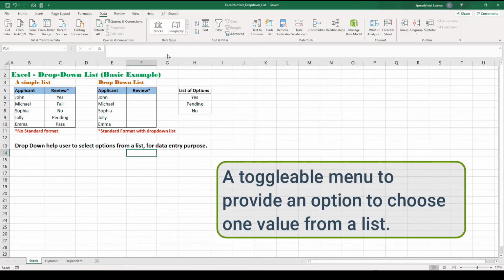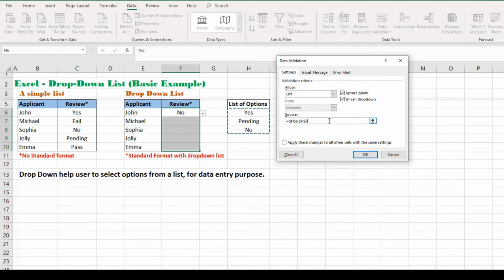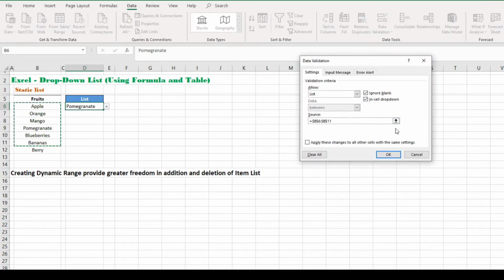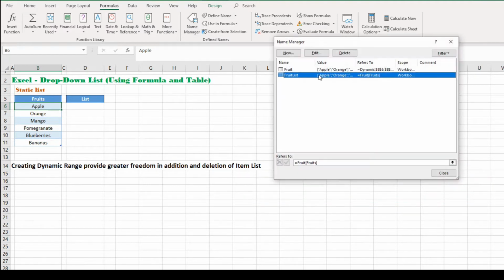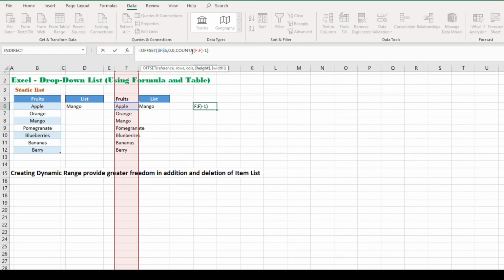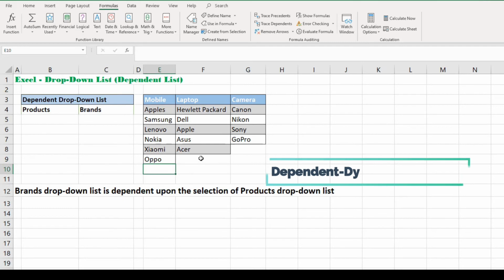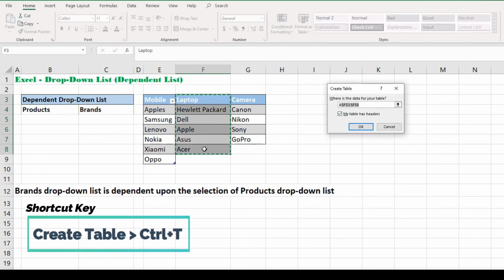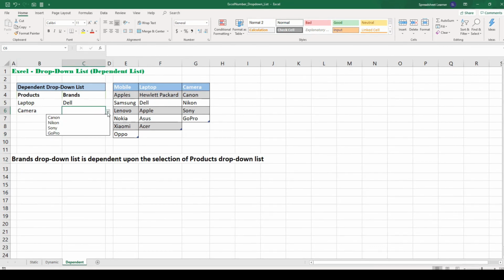Create & Manage Auto update and Conditional Dropdown in Excel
Learn how to insert auto-update, dynamic, and conditional with selections Dropdown list in Excels. Also, adding and removing the pull-down list. Excel formula based on a dropdown list or link a cell value with an Excel dropdown list.